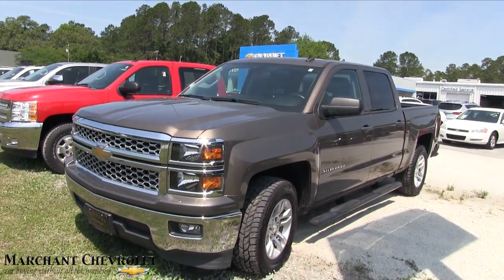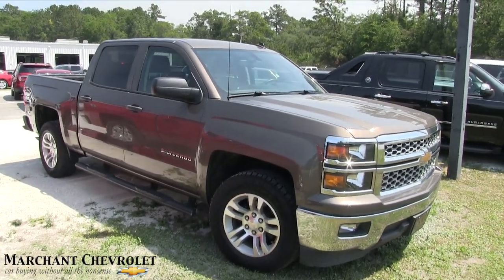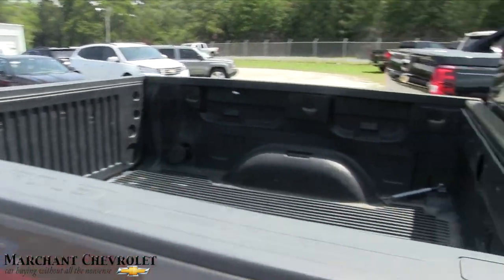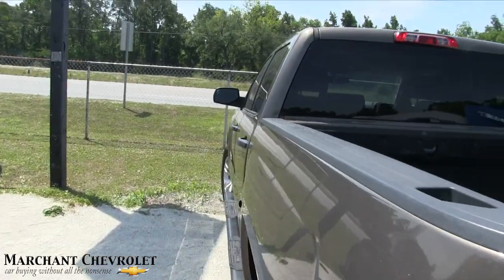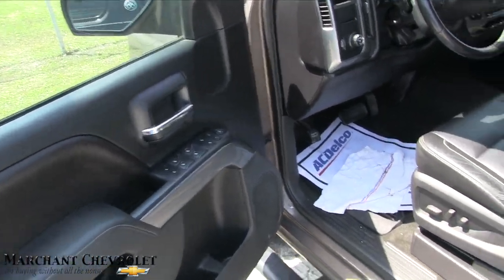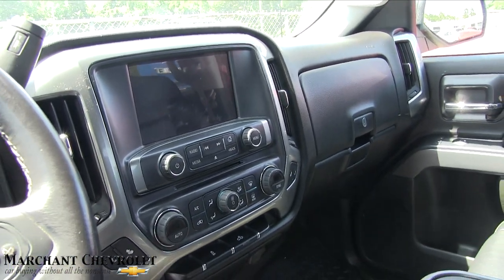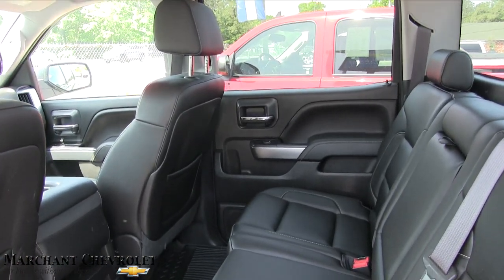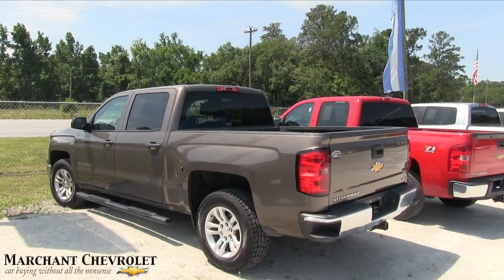2014 Chevrolet Silverado LT Crew Cab - For Sale Review Walkaround at Marchant Chevy - May 2017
100% Real Walkaround For Sale Video!!